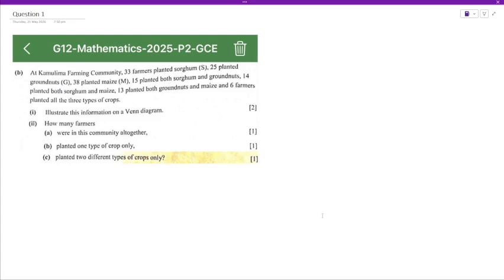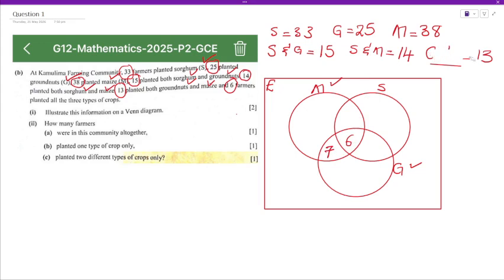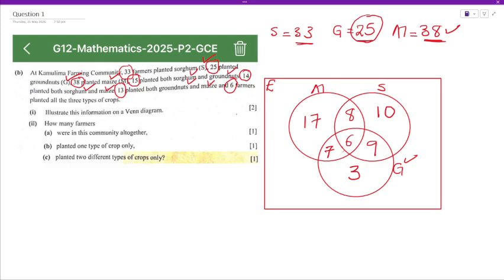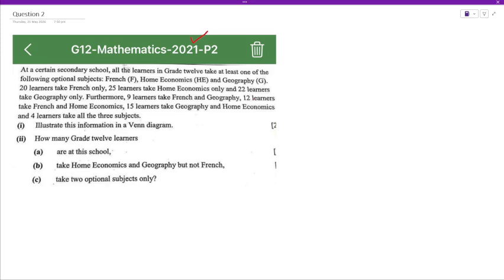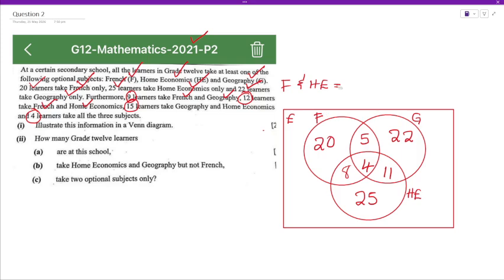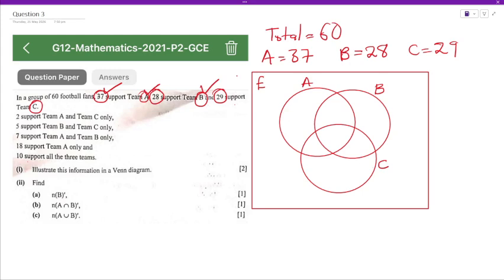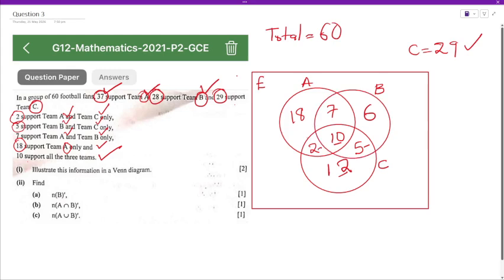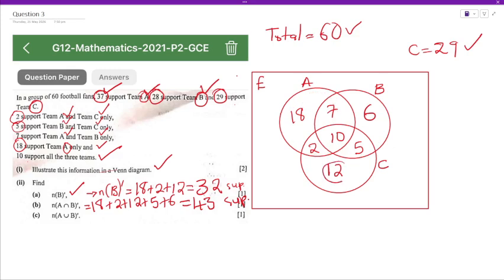to register for GCE tuitions: Set Notation P2 Lesson 2 - Assignment Solutions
Video Details:
Subject: Mathematics Paper 2
Topic: Set Notation [ Lesson 2 ]